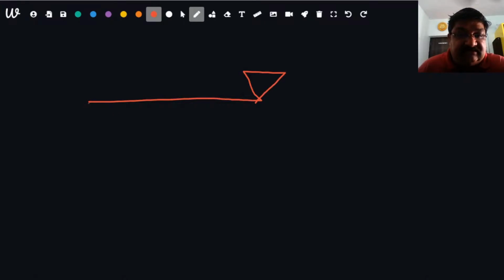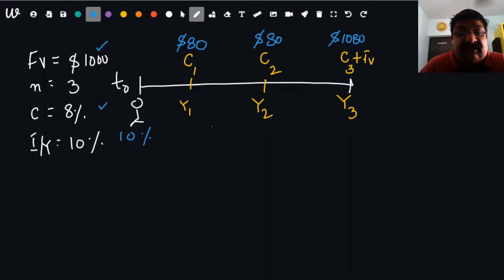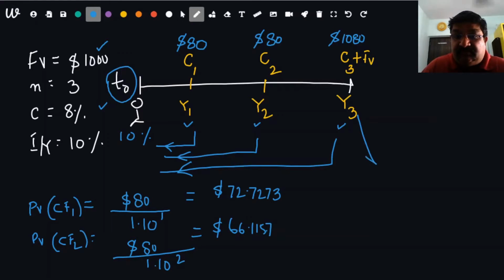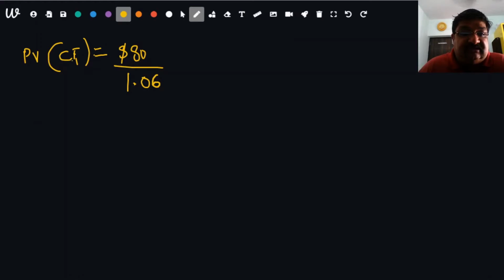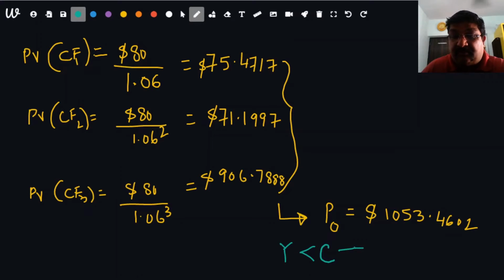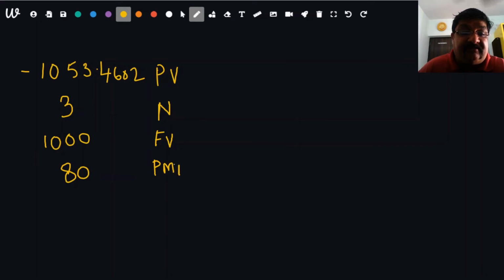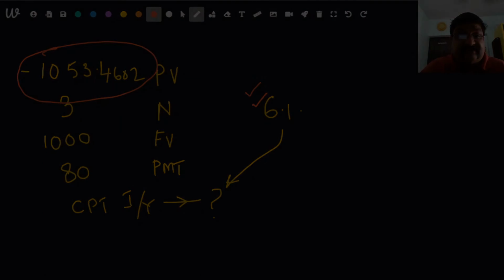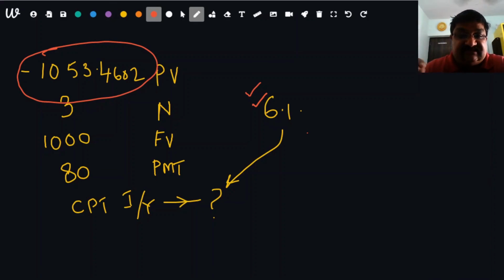YTM & its relationship with Bond Prices - - Fixed Income | CFA 1 | Concept Canvas | Teekay Services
This video gives a deep dive into YTM with examples. It comes under the CFA Level 1 Exam Curriculum.

This video is a part of the free sample video series of the CFA1 course. You may comment down for any query or suggestions.

Happy Learning and All The Best for your exams.